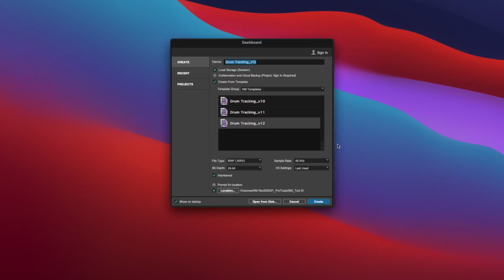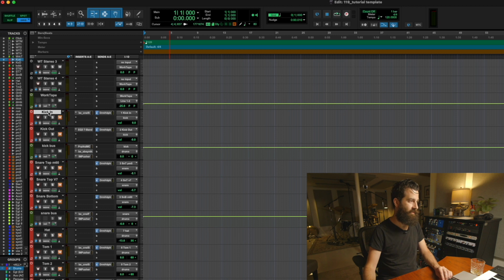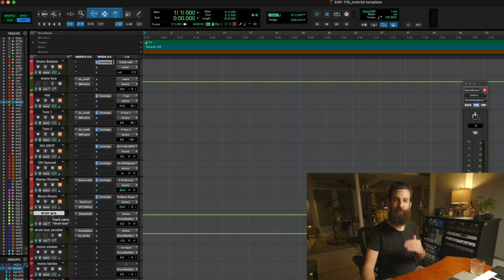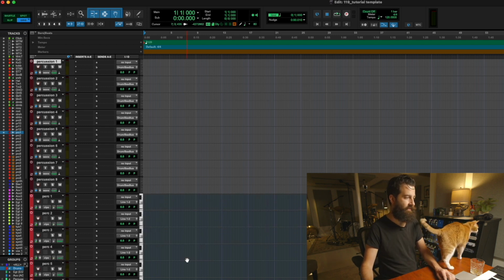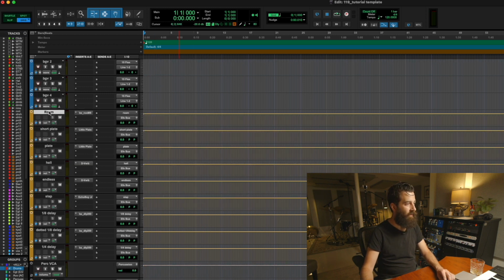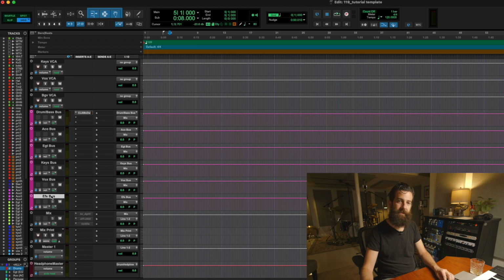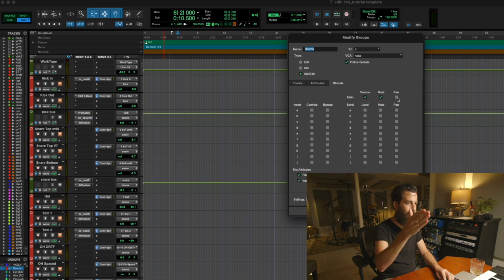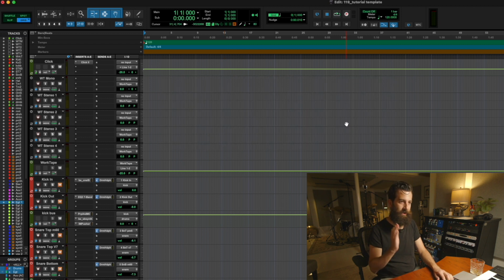Take Time for your Template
In this video we go step by step through my ProTools template to find ways to save time (and money) by having an efficient set up that already has your routing, busing and plugins preset before you even begin to record. We also have a special guest. my cat Leana.

Here is some of my gear I use!